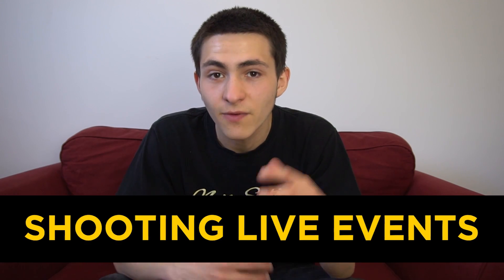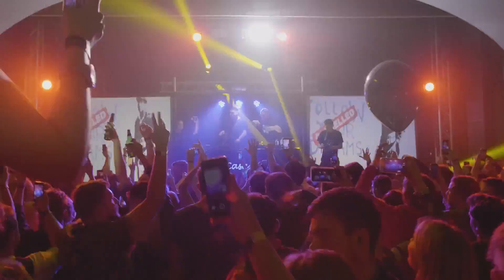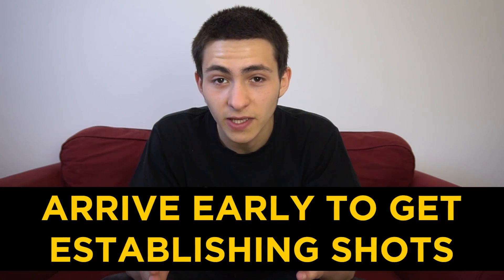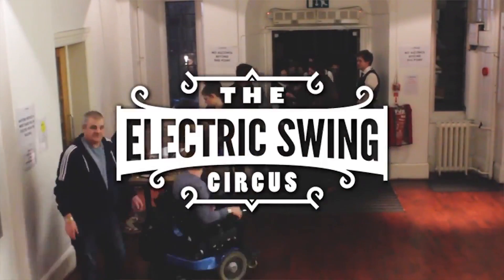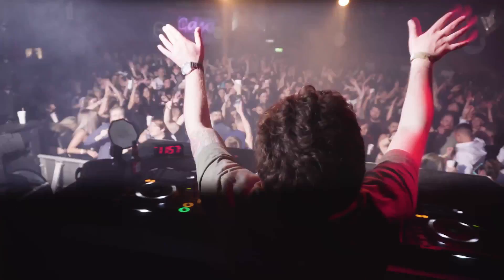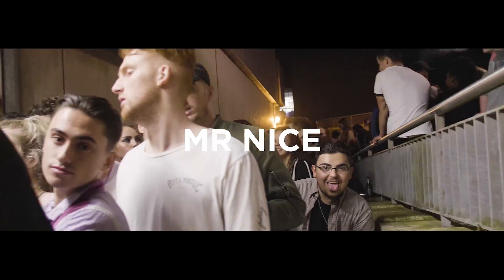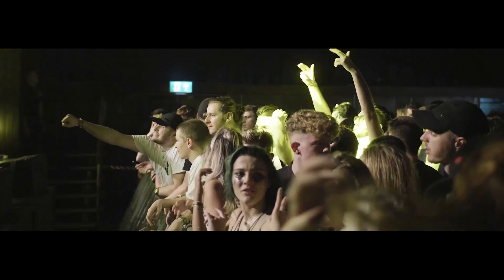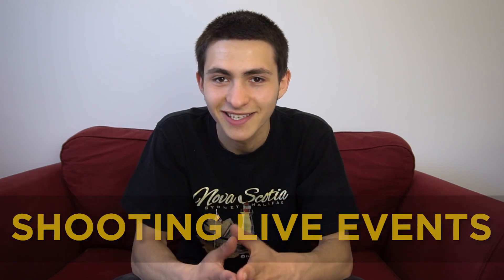Tips For Shooting Live Events | How To Film Live Events (2018)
Tips For Shooting Live Events | How To Film Live Events (2018) | ItsJackCole